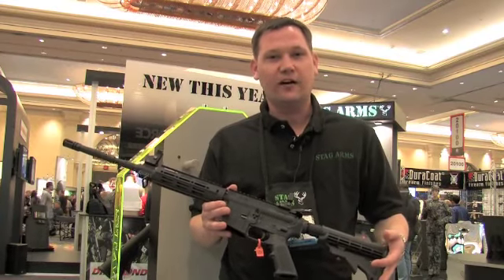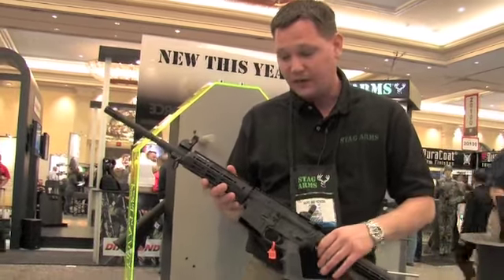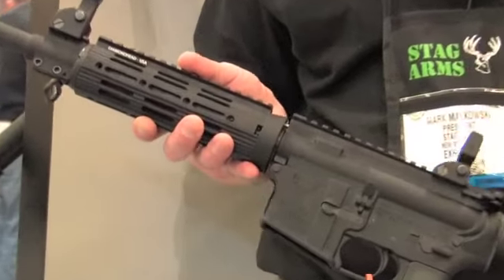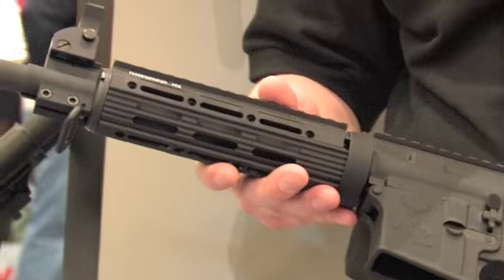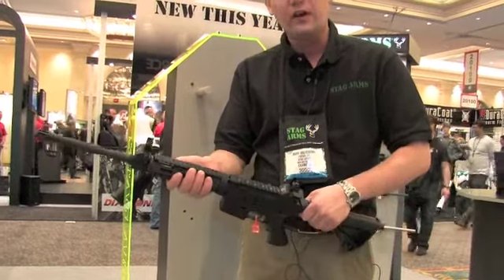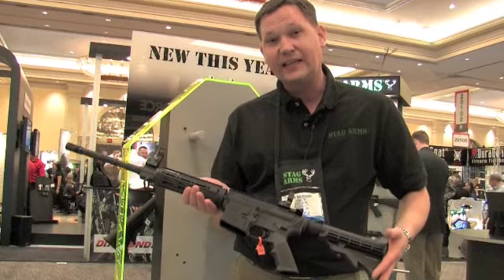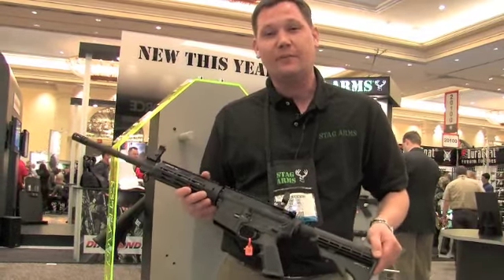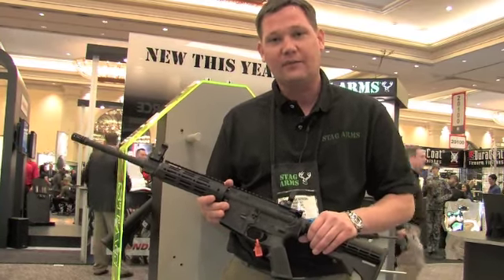The Stag Arms New Model 3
Stag Arms President Mark Malkowski explains some of the features of the new Model 3 carbine, including a Diamondhead Versarail that's optics- and accessories-ready.